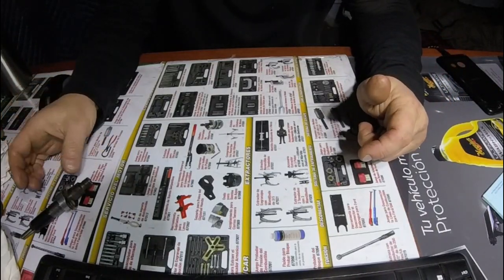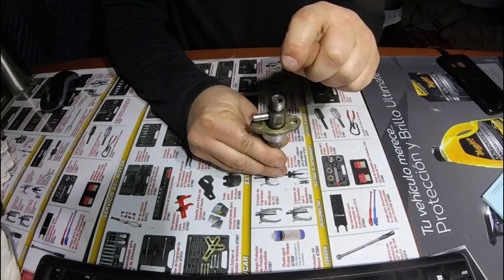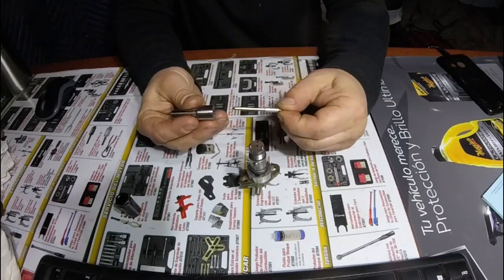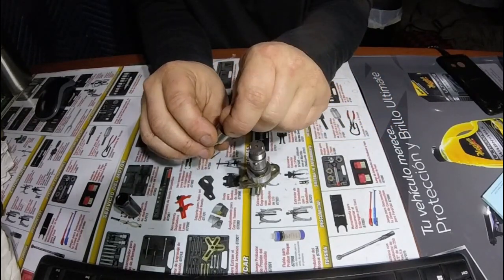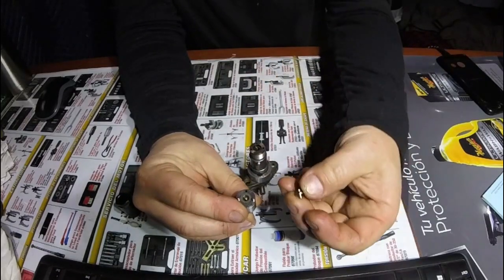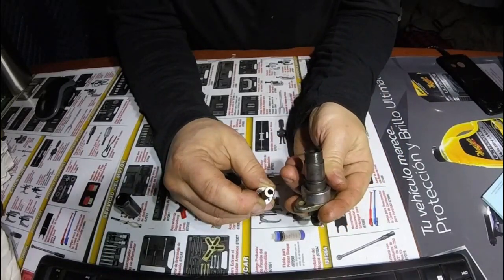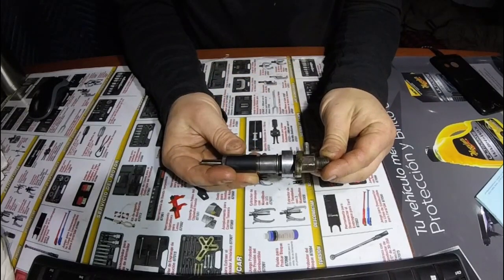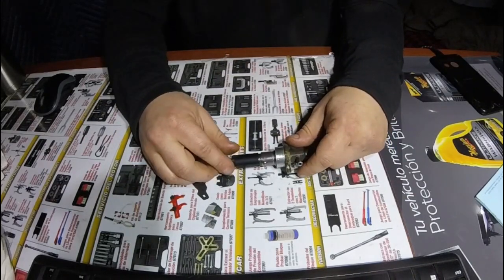Smokey Joe's Injector Teardown